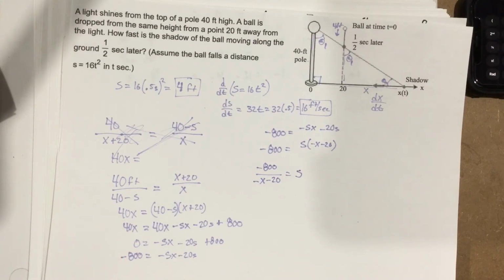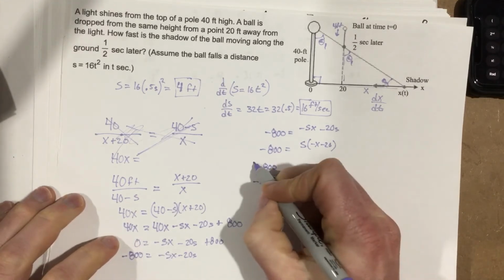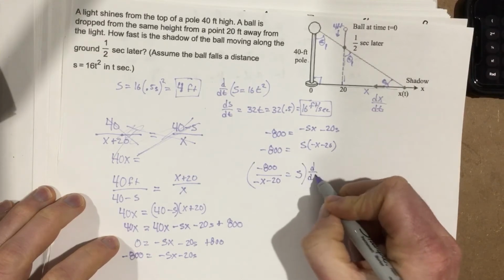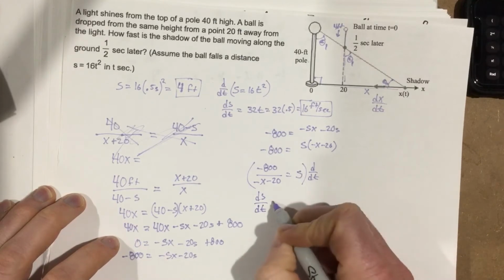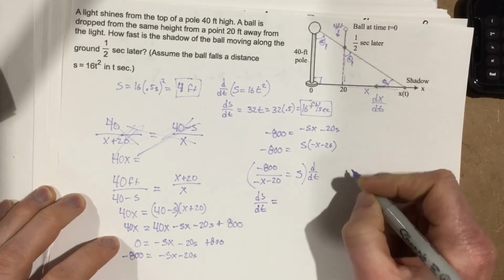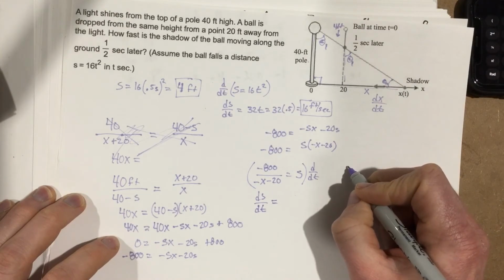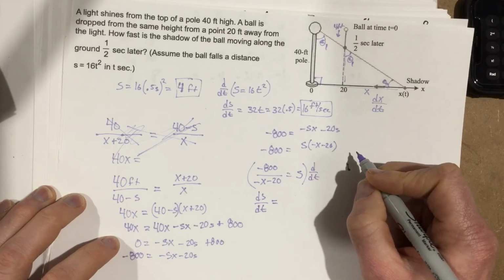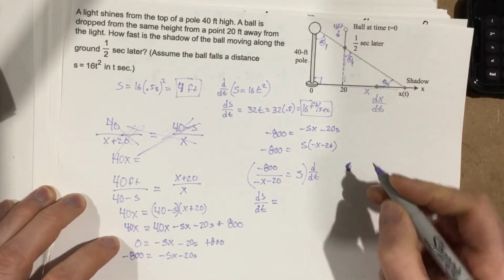Use related rates to solve problems involving angles or shadows